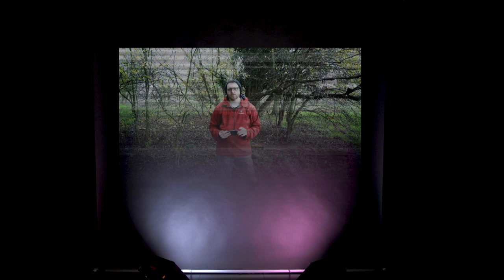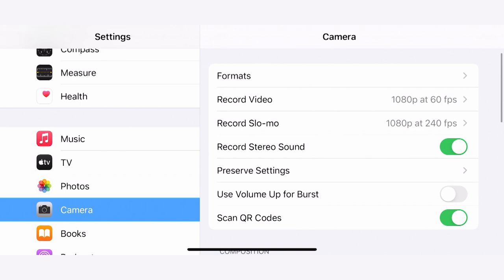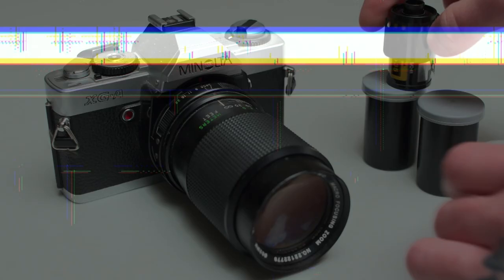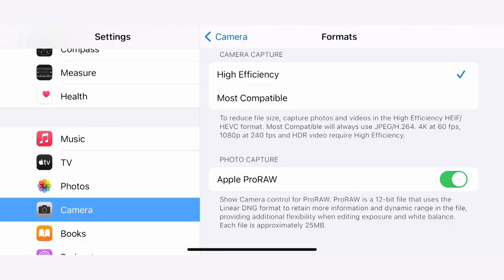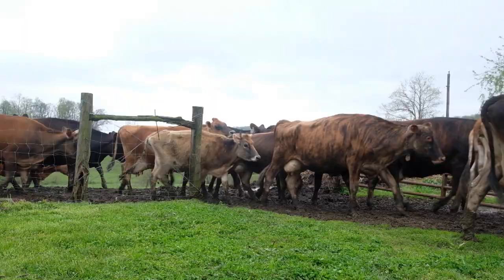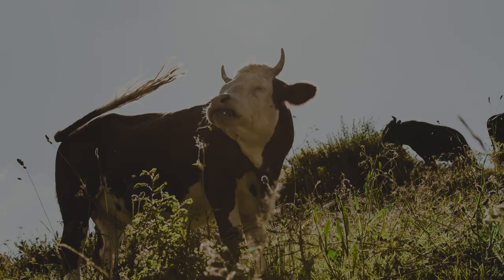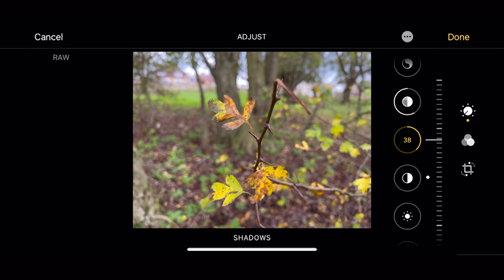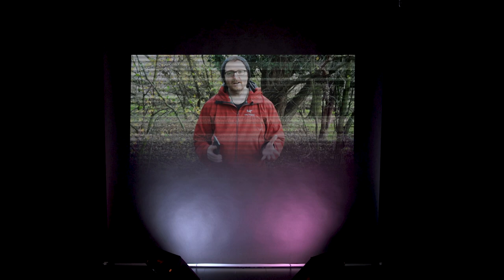Inside the RAW Camera Feature in Apple's iPhone 12 Pro | Technically Speaking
"It's a step between an amateur and a pro." The new iPhone 12 Pro has some powerful features that makes your phone’s camera closer to a professional camera. Bloomberg’s technology editor Nate Lanxon has more. Have you got your hands on the iPhone 12 Pro?

We would love to see your ProRaw pictures and feature them on our streaming network. Tag us with your best photos and use QuicktakePix our social platforms.